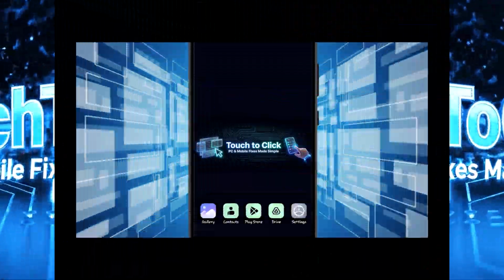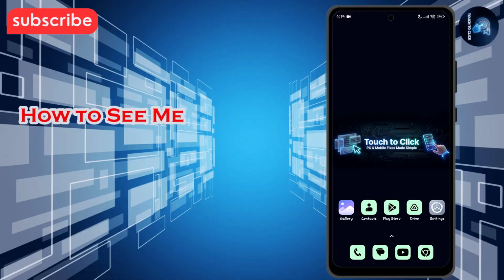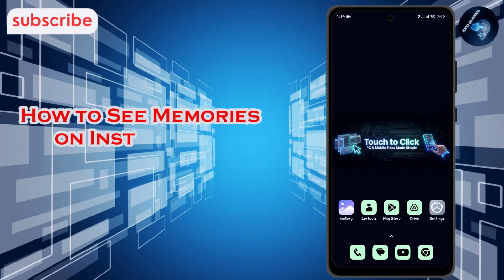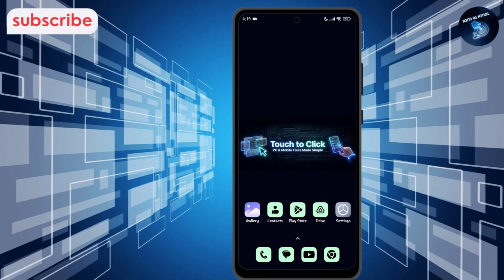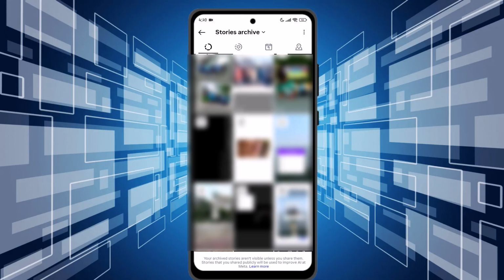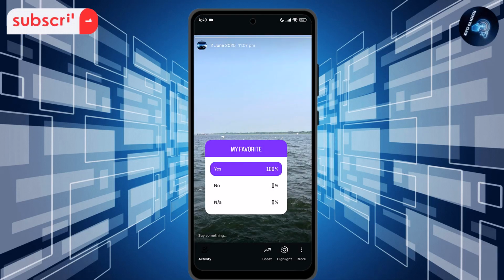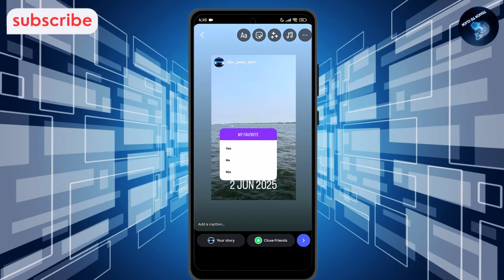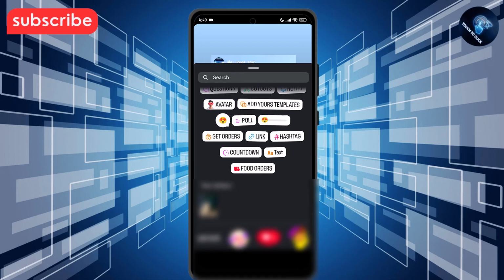How to See Memories on Instagram | View Past Posts & Stories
📝 Learn how to see memories on Instagram with this simple step-by-step guide. We'll show you exactly where to find your archived posts and stories so you can easily look back at your past content. You'll discover how to navigate to your profile's archive menu to access all your stored memories. This tutorial also explains how to view the full details of each memory, including the date, time, likes, and comments. Finally, we'll cover how to share your favorite memories back to your story or via direct message.

⏱️ -- TIMESTAMPS --
0:00 - Introduction: How to See Memories
0:09 - Step 1: Launch the Instagram App
0:15 - Step 2: Go to Your Profile Page
0:22 - Step 3: Open the Menu & Select Archive
0:31 - Step 4: Access Your Archive Page
0:39 - Step 5: View Your Memories
0:49 - Step 6: Share a Memory